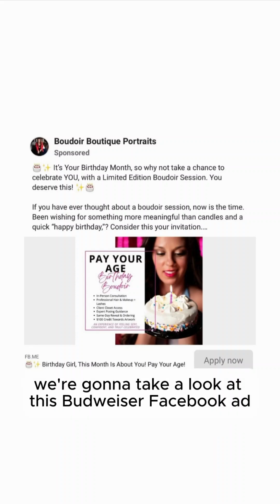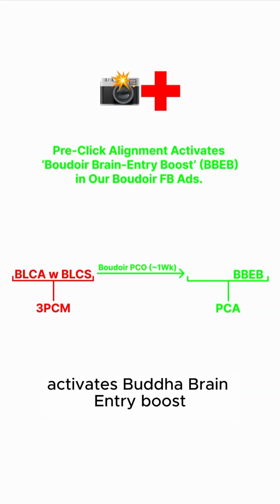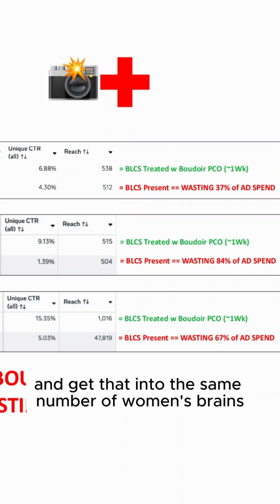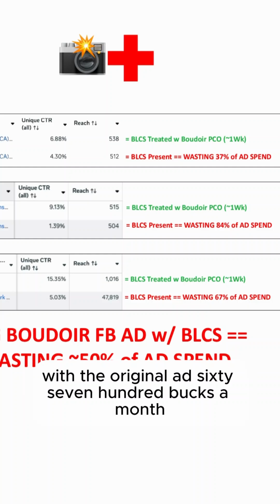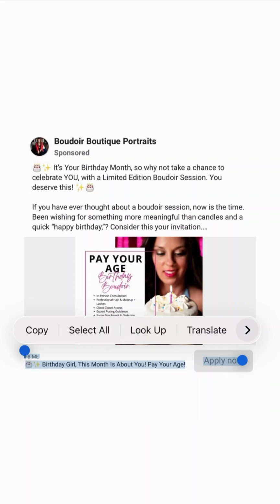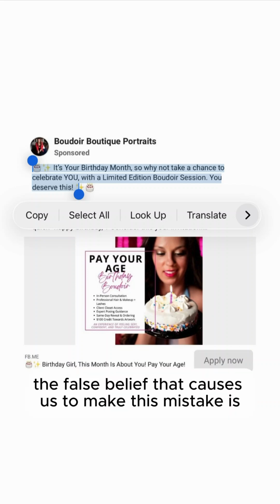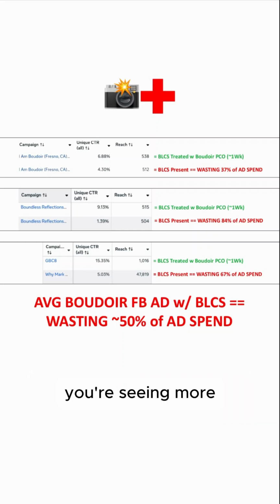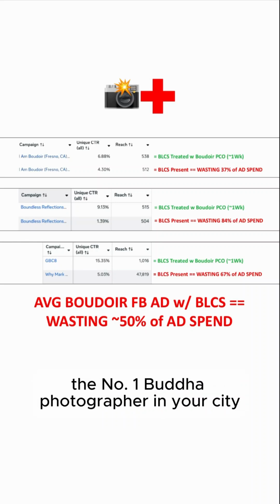A Boudoir Facebook Ad Funding Women Who Will Never Click While The Studio Reinvests Each Month